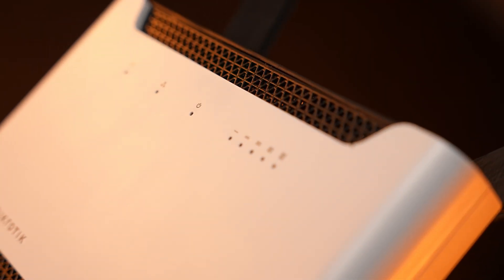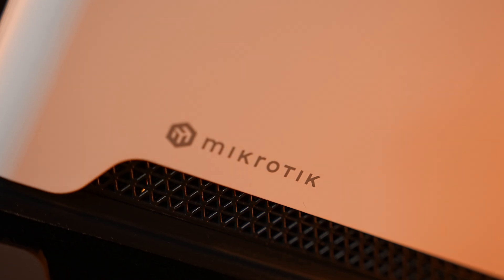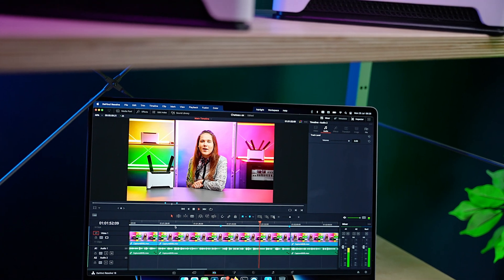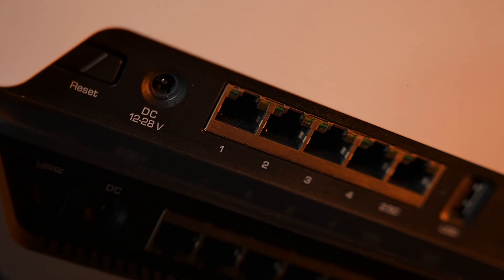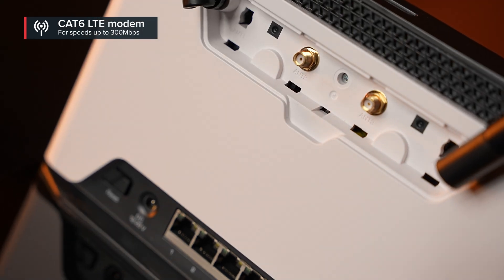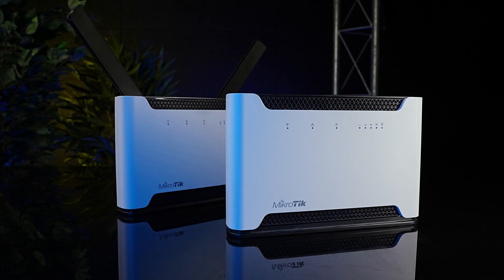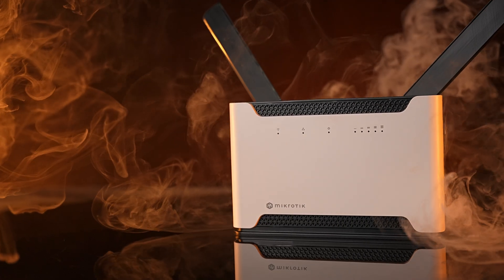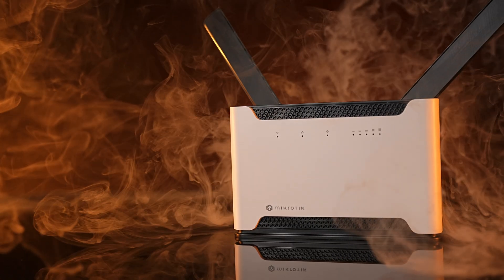MikroTik product news: Chateau LTE6 ax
A supercharged Chateau LTE6 access point with even faster wireless and an improved CPU. For mobile network users who need that extra speed and responsiveness of Gen6 ax wireless. Perfect for large, busy households or medium-sized offices.